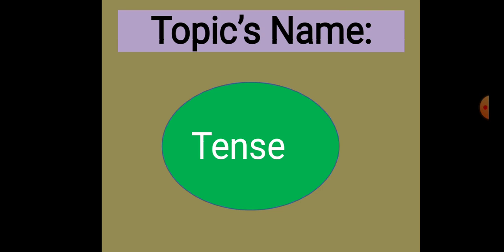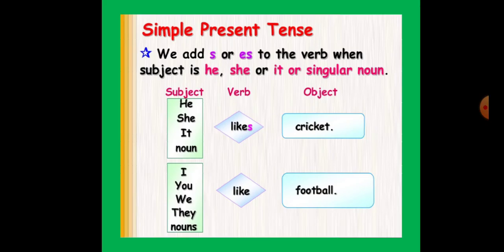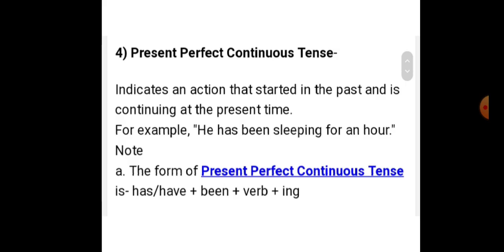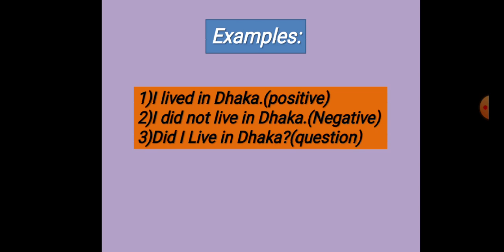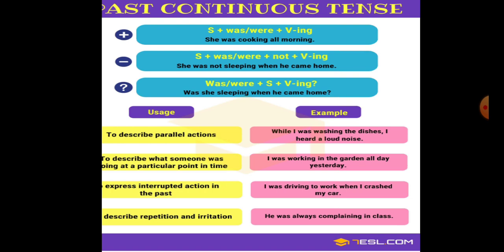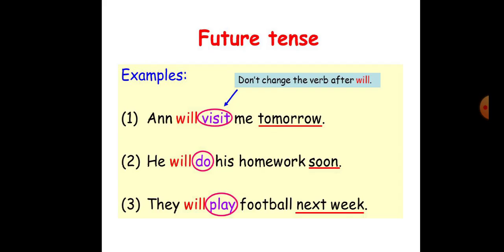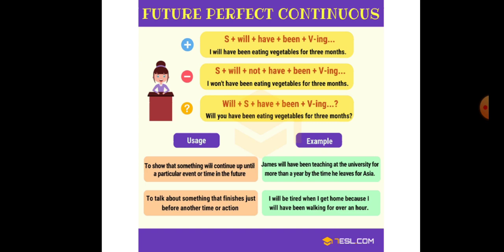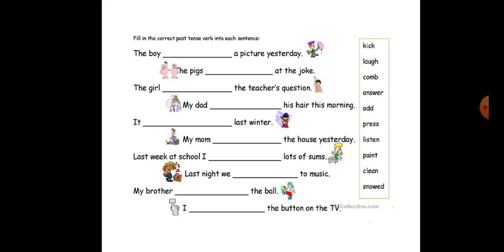Class Seven, English 2nd Part Tense 25/07/20 PMIMHS Taranna Akter